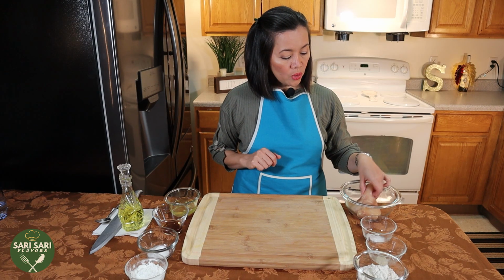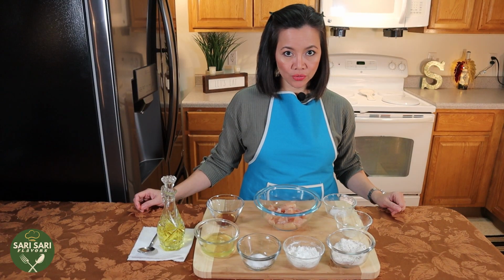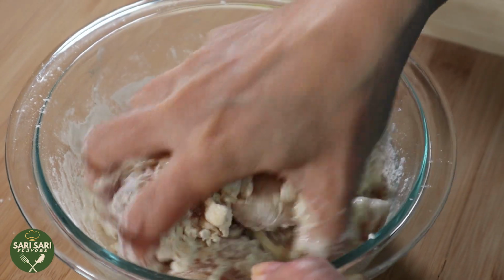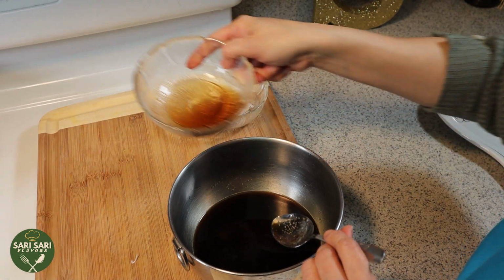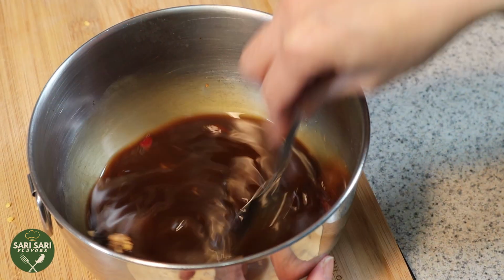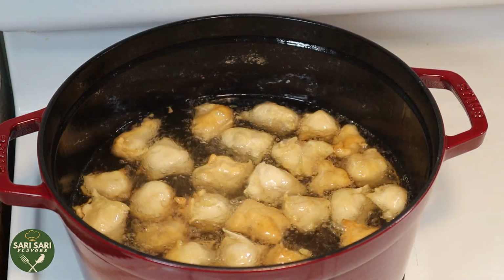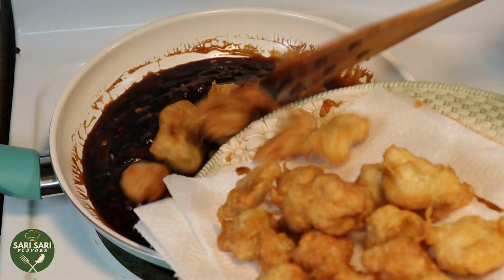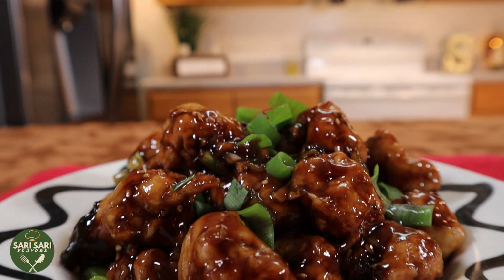General Tso's Fantastic Chinese Recipe | Better than Take Out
This perfect at home Chinese recipe always keeps away take out | It is basic and super easy to cook every time and just gets better the more you make it.

Ingredients and seasoning used in the production
(General Tso's chicken slight history mentioned)
(Mama Sita's Oyster Sauce, 27oz)
(Soeos Shaoxing Cooking Wine)
(Pearl River Bridge Superior Dark Soy Sauce)
(Golden Mountain Seasoning Sauce, 20 Ounce)
Equipment and other items used in the production:
(Canon m50)
(Creator laptop)
(Coman Tripod)
(Newer lighting kit)
(Extra Large Bamboo Cutting Boards for Kitchen with Juice Groove - 17.5 x 13.5 x 0.75 inch)
Recipe:

General Tso’s Chicken

1 chicken breast- sliced diagonally, strips and diced
¼ tsp salt
½ tsp white ground pepper
1 tbsp. Shao Xing wine
2 egg whites
1 tsp. baking soda
½ cup All-purpose flour
¼ cup cornstarch
1/8 cup water
1 tsp. olive oil

Sauce:

1 tbsp. butter
3 stalks of scallion- sliced
3 cloves of garlic- chopped
1 tsp. ginger- chopped
½ cup chicken broth
½ tbsp. soy sauce
½ tsp. dark soy sauce
1 tbsp. oyster sauce
½ cup brown sugar
2 tbsp. rice vinegar
2 tbsp.  Shao Xing wine
1 tbsp. cornstarch
2 Dry chilies- seeded and chopped

I never crave to order this outside because I can easily make this at home, fantastic!
Stay with me as I show you how to make this tastiest recipe that will leave you feeling like a Masterchef. This homemade Asian dish isn’t just for Asians, but anyone from Chinese to American to everyone. Let’s get real folks. The faster you cooks out there can take on this, the quicker you will make your home a kitchen making everything Sari Sari Flavors has to offer.

Wok on,
Sari Sari Team

𝐂𝐑𝐄𝐃𝐈𝐓𝐒:

𝐁𝐀𝐂𝐊𝐆𝐑𝐎𝐔𝐍𝐃:
Wood Photo by Bernard Hermant on Unsplash

𝐎𝐏𝐄𝐍:
Mukbang Food Youtube Intro - Regular License

𝐓𝐑𝐀𝐍𝐒𝐈𝐓𝐈𝐎𝐍𝐒 - 𝐋𝐎𝐖𝐄𝐑 𝐓𝐇𝐈𝐑𝐃𝐒 - 𝐂𝐀𝐋𝐋 𝐎𝐔𝐓𝐒 - 𝐁𝐄𝐆𝐈𝐍 & 𝐄𝐍𝐃 𝐒𝐋𝐀𝐓𝐄𝐒:
Youtube Pack - Transitions - Regular License